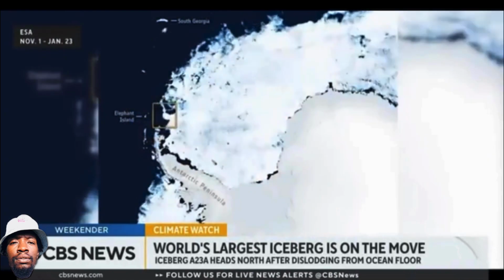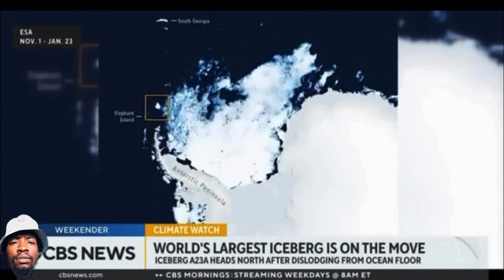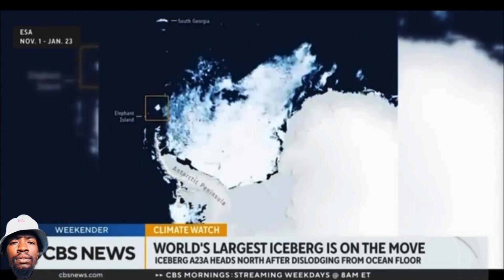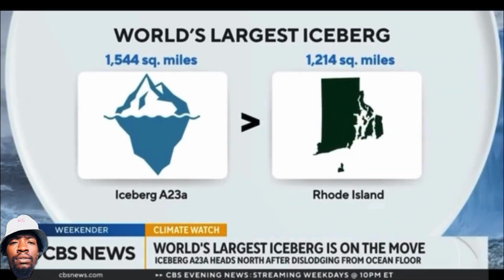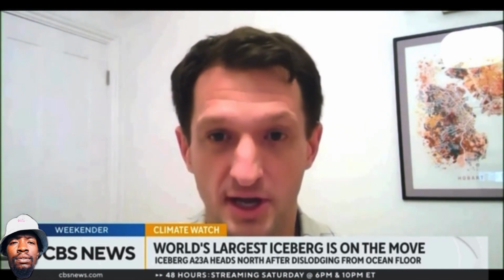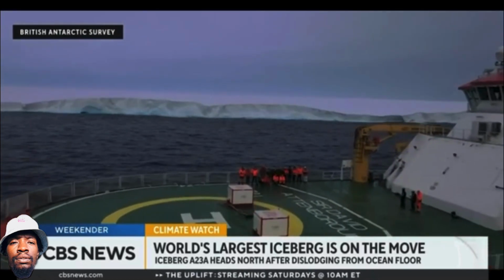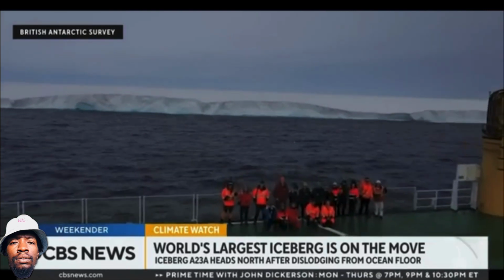World’s Largest Iceberg is On the Move!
Antarctica’s largest iceberg has dislodged from the seafloor. 😮